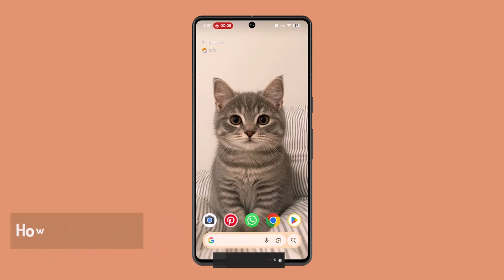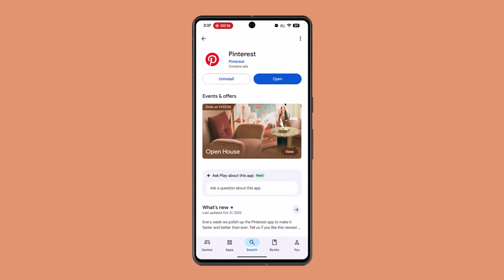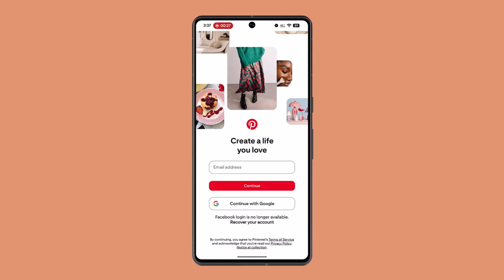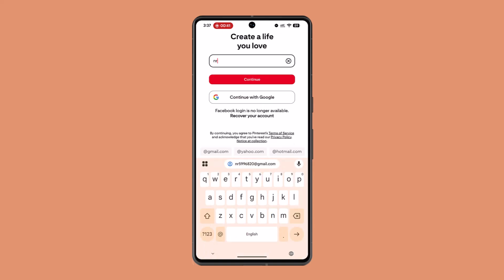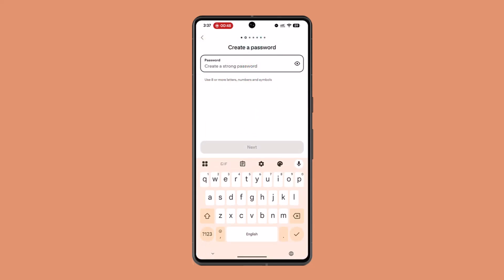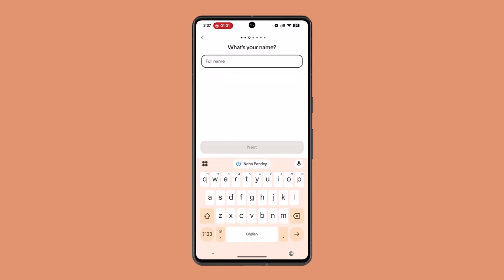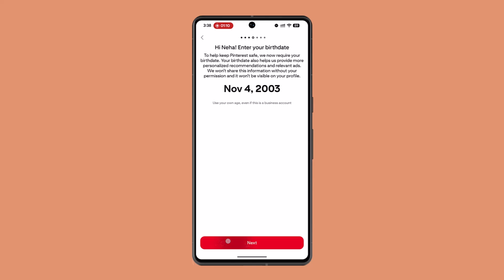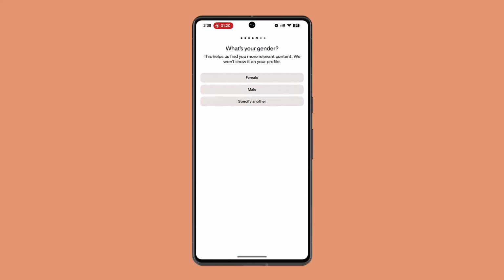How To Use Pinterest On Mobile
Using Pinterest on mobile is a convenient way to explore visual content, discover ideas, and save inspiration while on the go. The Pinterest app is available for both Android and iOS devices, and setting it up takes just a few steps. Whether you're new to Pinterest or switching from desktop to mobile, the app offers a user-friendly interface designed for quick browsing and interaction.

To begin, ensure your device is connected to a stable internet connection. Open your device's app store—Google Play Store for Android or the Apple App Store for iOS—and search for "Pinterest." Once the installation is complete, tap "Open" to launch Pinterest.

If you're new to Pinterest, you'll need to create an account. The app offers multiple sign-up options: you can continue with your email, Google account, or Apple ID. Choose your preferred method and follow the on-screen prompts. You’ll be asked to enter your full name, date of birth, and create a strong password. Once submitted, Pinterest will save your login information for future use.

After signing up or logging in, the app will guide you through selecting your interests. These could include categories like travel, food, fashion, fitness, and more. Based on your choices, Pinterest customizes your home feed to show you relevant pins. You can scroll through this feed, tap on pins to view them in detail, save them to boards, or share them with others.

To use additional features, tap the search bar to explore specific topics, or tap the profile icon to view and organize your saved pins. The app also allows you to create new pins and boards, manage settings, and follow other users directly from your phone.

Timestamps:
0:00 Introduction
0:12 Installing Pinterest on mobile
0:26 Creating a new Pinterest account
0:48 Setting up your profile and preferences
1:11 Browsing and customizing your feed
1:16 Conclusion